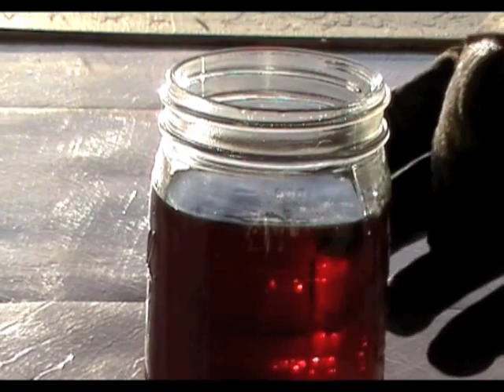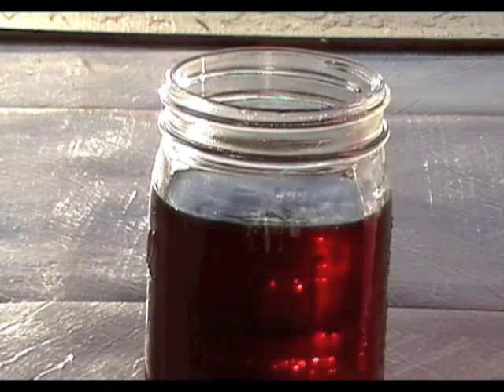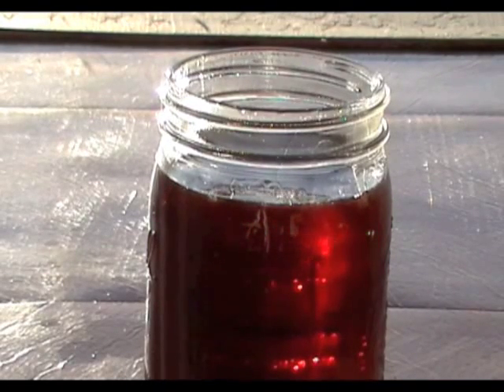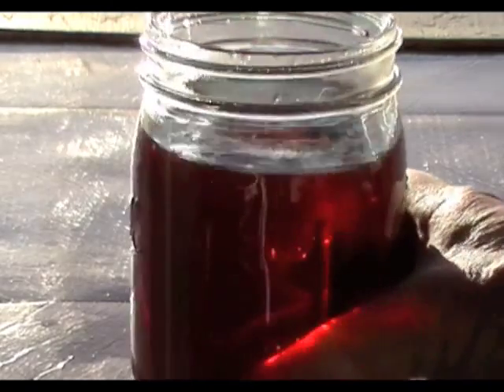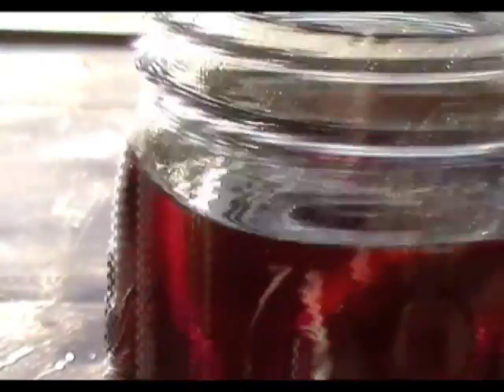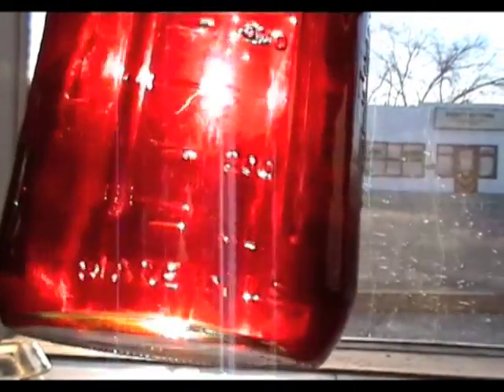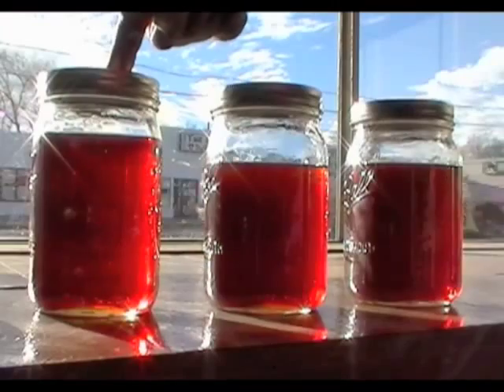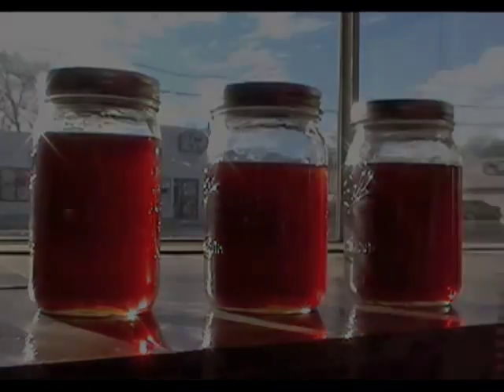Blending gasoline with vegetable oil to make diesel fuel II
Making waste oil blend diesel fuel (WOBDF) by blending gasoline with waste vegetable oil (WVO)